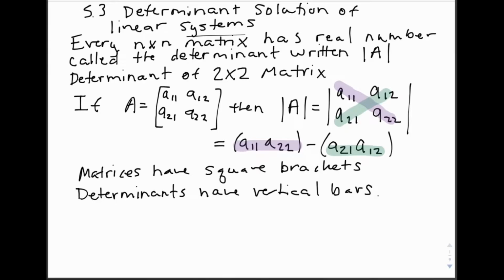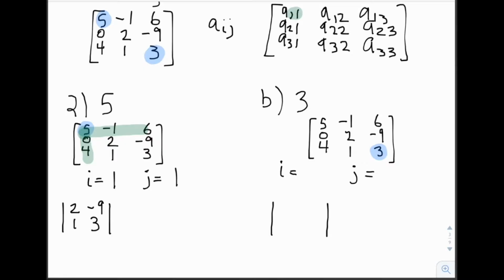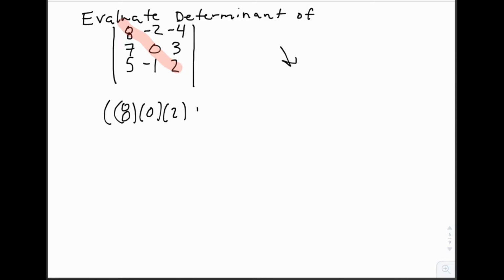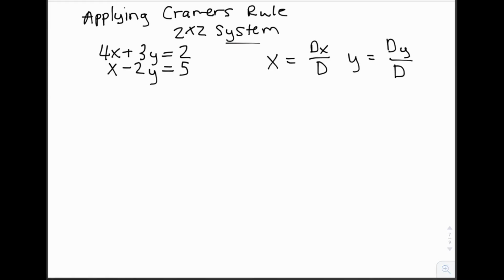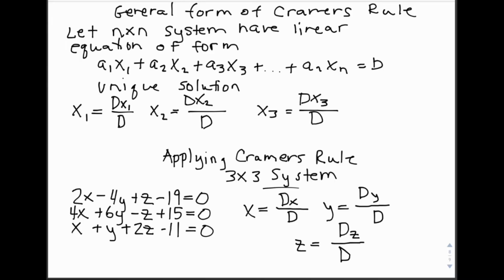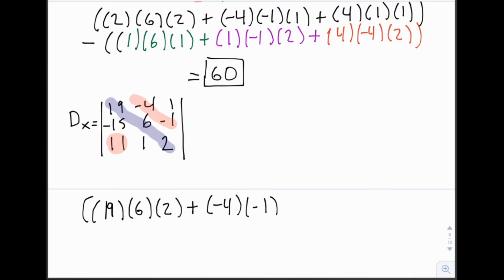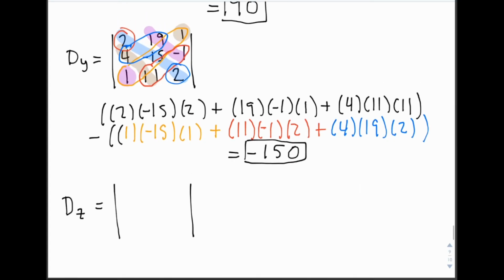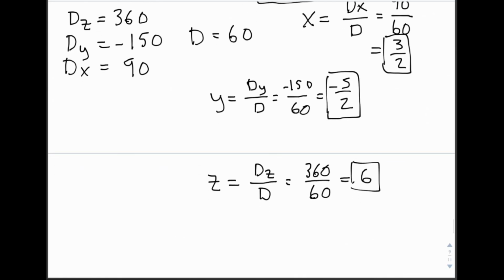Determinants & Cramer's Rule: Matrices, Minors, & Cofactors (Full Lesson) - College Algebra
Learn how to calculate Determinants and use Cramer's Rule to solve Systems of Linear Equations. In this video, we start with the basics of finding the Determinant of a 2x2 Matrix. We then dive into the definitions of Minors and Cofactors to help us solve larger matrices. We calculate the Determinant of a 3x3 Matrix using cofactor expansion. Finally, we apply these skills to solve systems of equations using Cramer's Rule for both 2-variable and 3-variable systems.

Table of Contents:
0:00 - Introduction to Matrices
0:20 - Determinant of a 2x2 Matrix Formula
0:56 - Example: Finding a 2x2 Determinant
1:58 - What are Minors?
3:02 - How to Find Cofactors
7:25 - Determinant of a 3x3 Matrix (Cofactor Expansion)
9:03 - Example: Finding a 3x3 Determinant
13:38 - Solving a System using Cramer's Rule (2x2)
19:12 - Solving a System using Cramer's Rule (3x3)